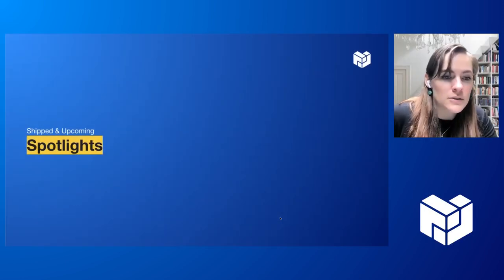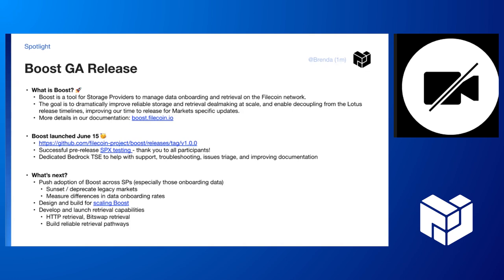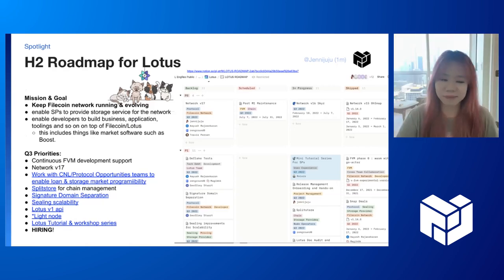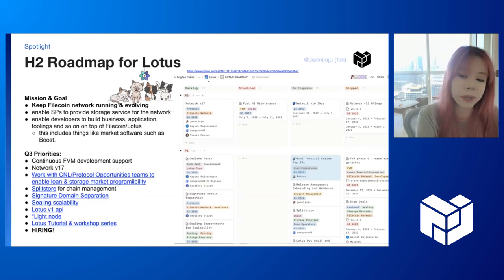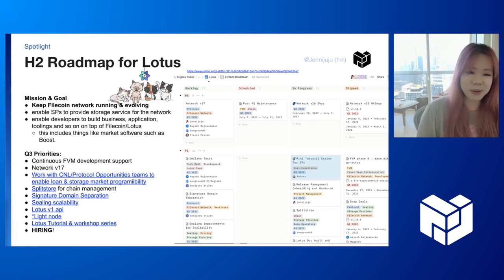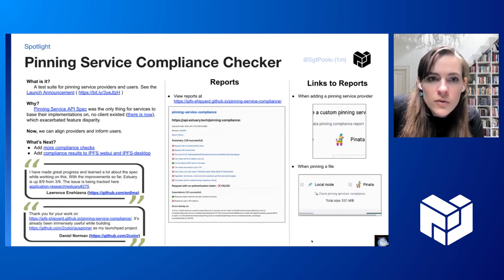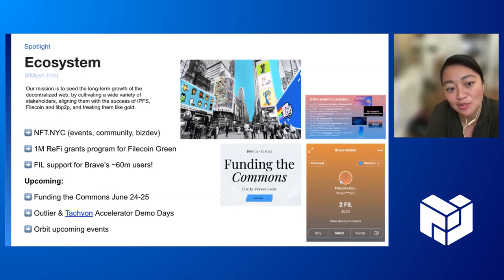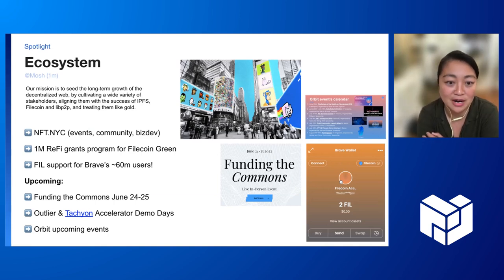[Spotlights] PL EngRes All Hands: June 2022 (IPFS, Filecoin, libp2p + IPLD)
Spotlights
00:08 Boost GA Release (brenda)
02:38 H2 Roadmap for Lotus (jennijuju)
05:48 New Duration Multiplier FIP proposal (Vik)
06:53 Pinning Service Compliance Checker (Russel)
08:00 Ecosystem WG Update  (mosh)